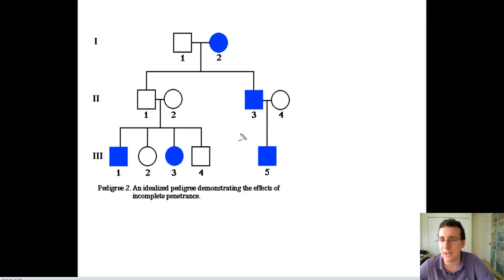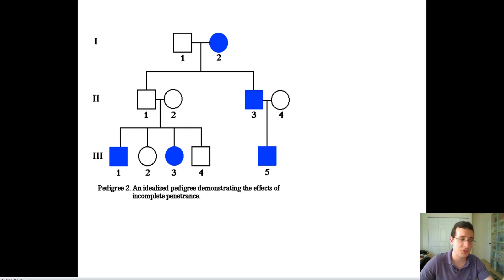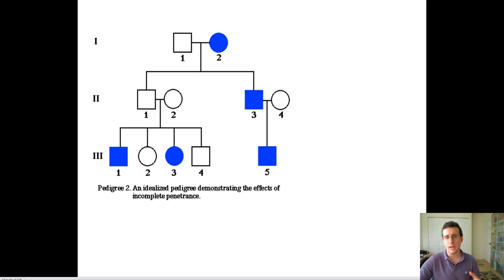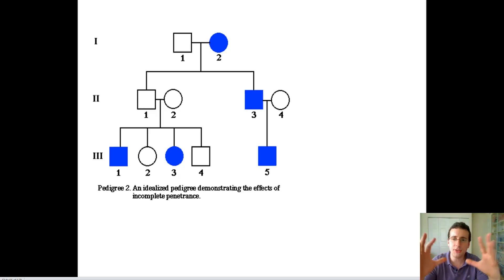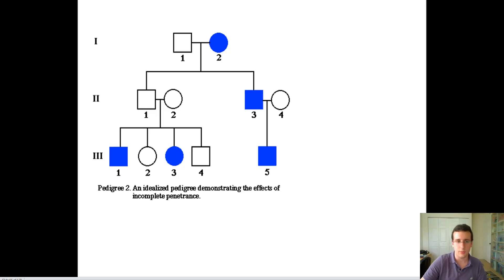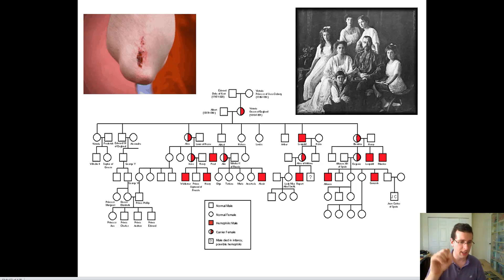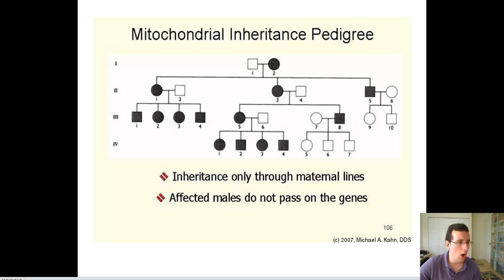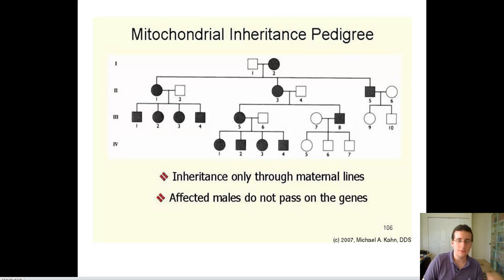Advanced Pedigree Patterns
Mr. Lima reviews incomplete penetrance and mitochondrial inheritance pedigrees. He also reviews the classic royal hemophiliac pedigree example